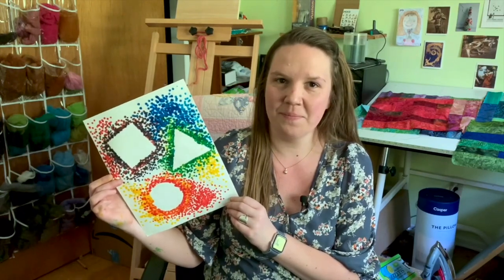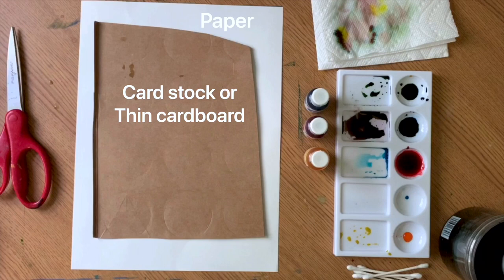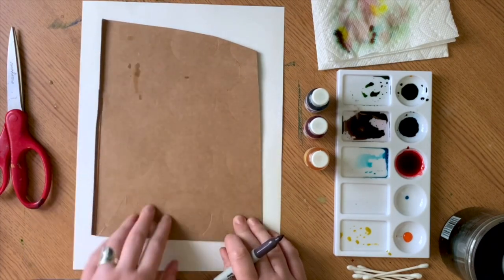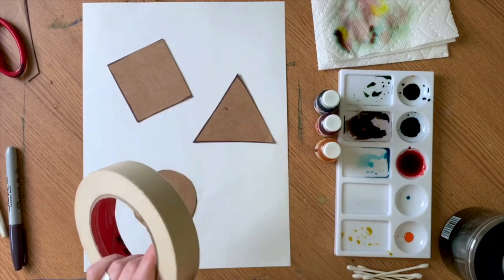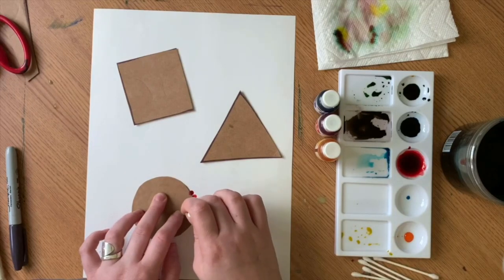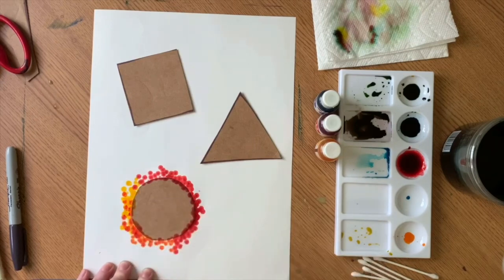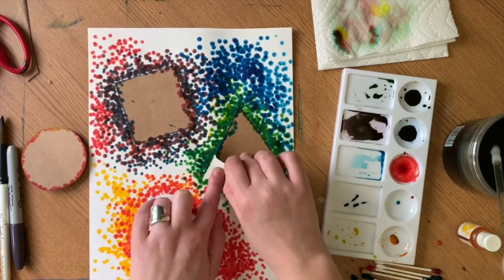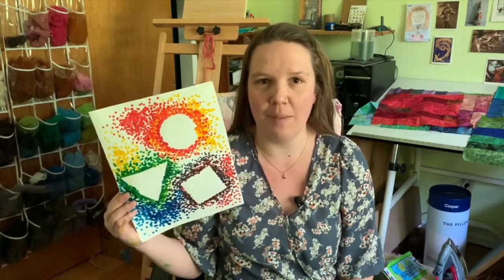Art With Aly #7 - Shape Painting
Happy Painting!